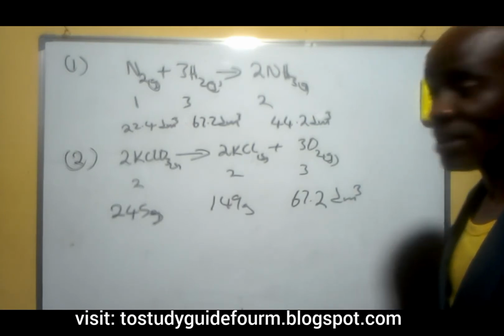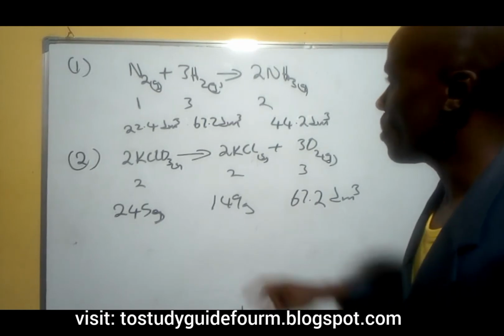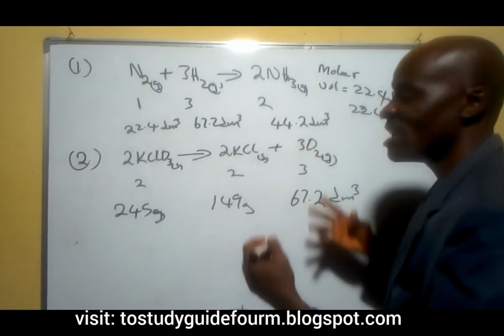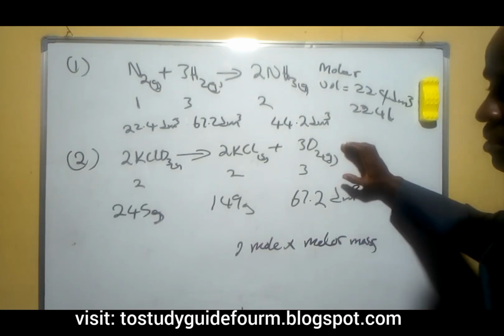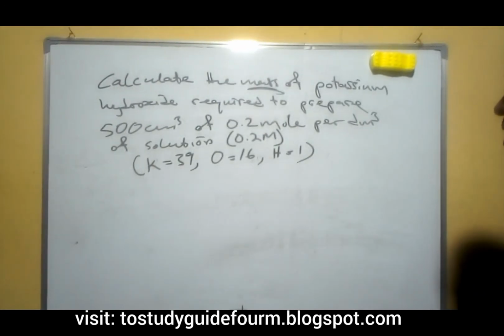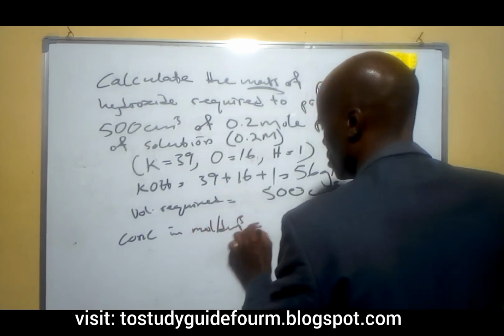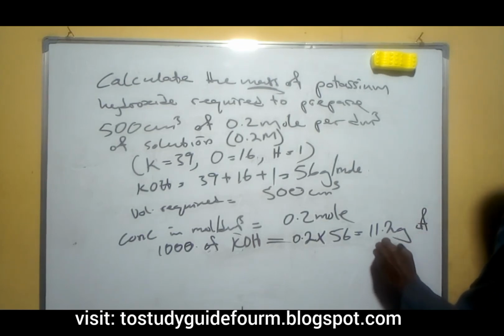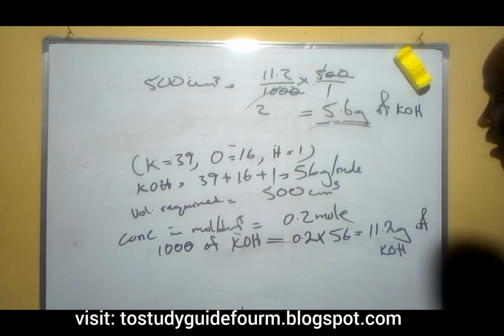Stoichiometric calculation made easy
In this video tutorial class, you are going to see how you can calculate stoichiometry calculations with less problem